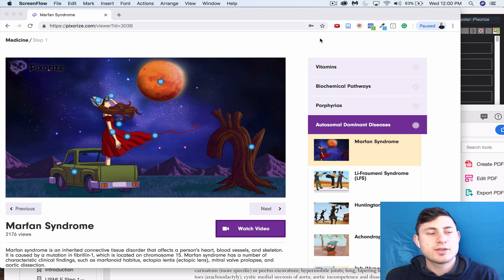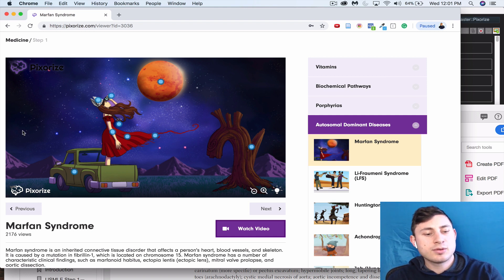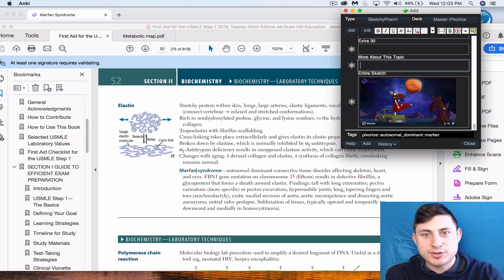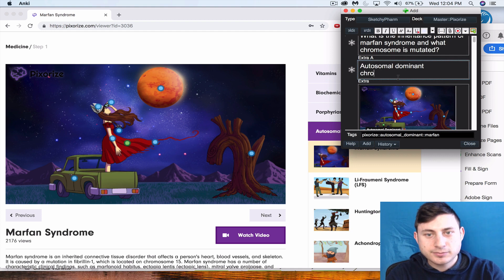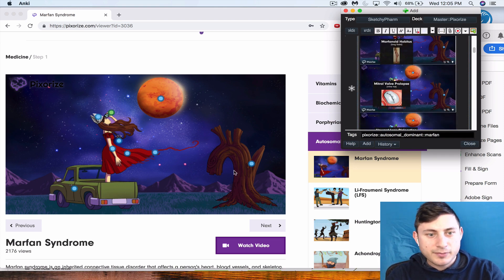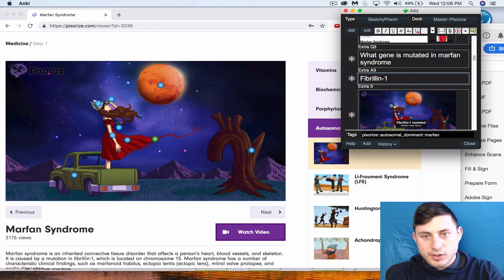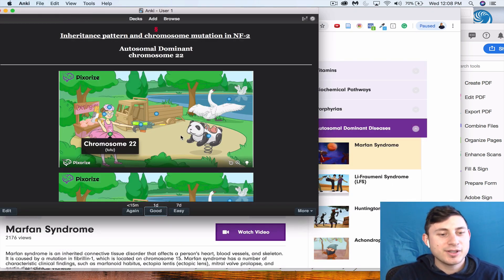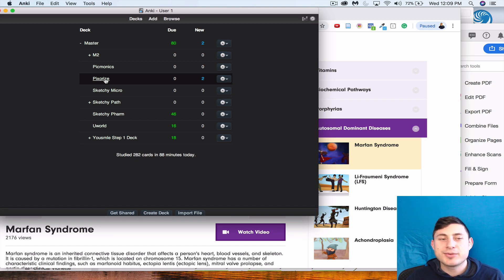How I Make Visual Mnemonic Anki Cards!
In this video, I show how I make ANKI cards using visual mnemonics.

Visual mnemonics and spaced repetition is an extremely powerful combination when used correctly. This video shows you exactly how to go about setting this up using visual mnemonics by the company pixorize.